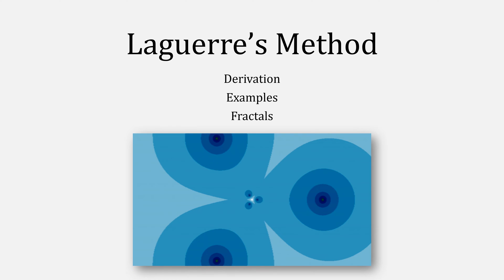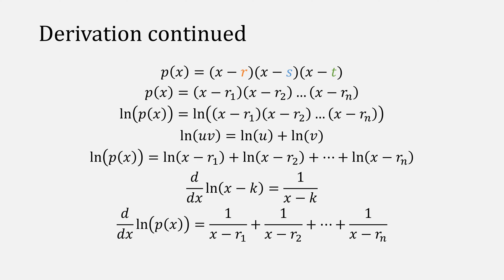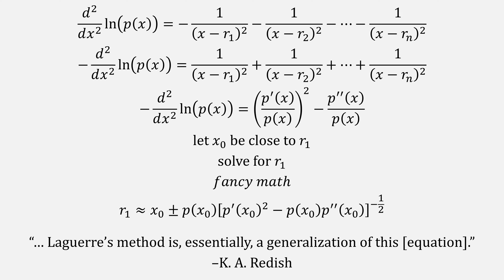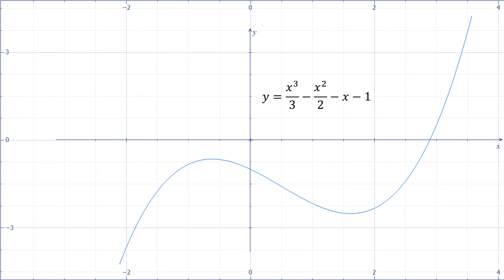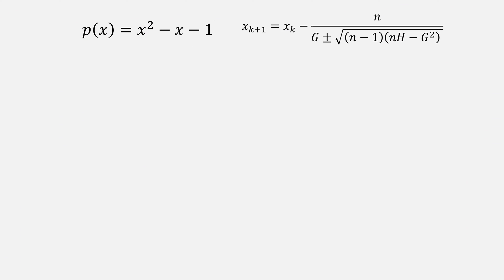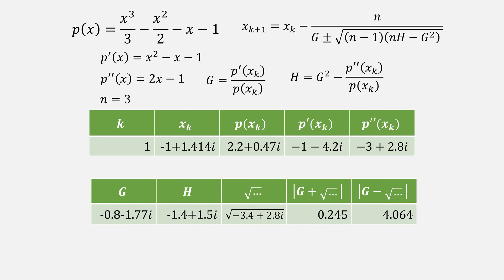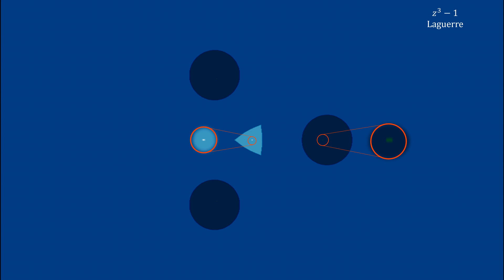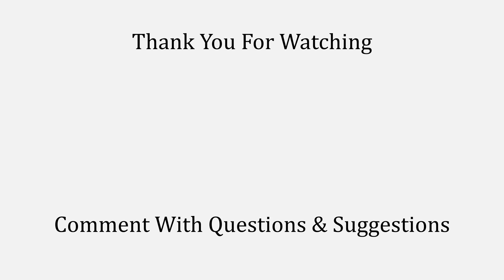Laguerre's Method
Laguerre's method for finding real and complex roots of polynomials. Includes history, derivation, examples, and discussion of the order of convergence as well as visualizations of convergence behavior. Example code available on github

Chapters
00:00 Intro
00:20 Sources
00:44 Derivation
03:08 Laguerre's Method
03:52 K. A. Redish
04:13 Visuzliation
05:24 Forman S. Acton
06:05 Example
07:04 Example 2
07:43 Example 3
08:01 Convergence
8:35 Laguerre Fractal
10:05 Summary
10:34 Thank You